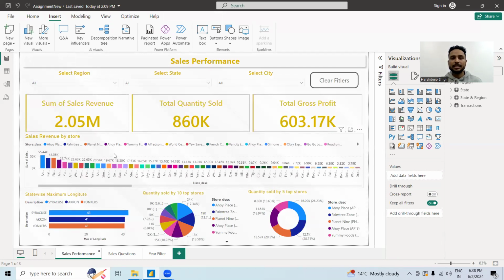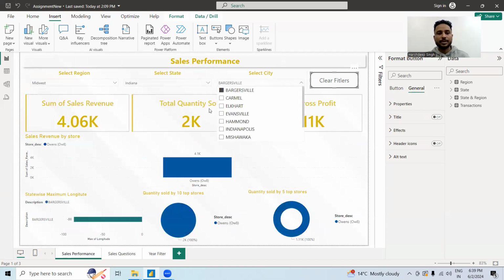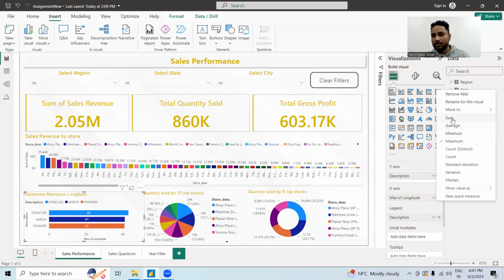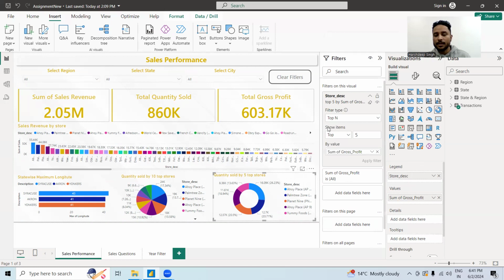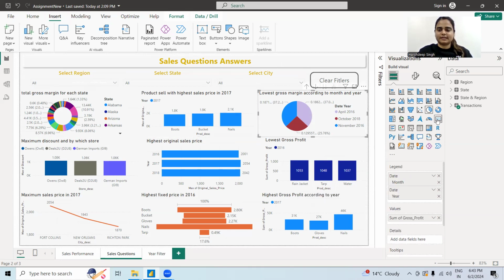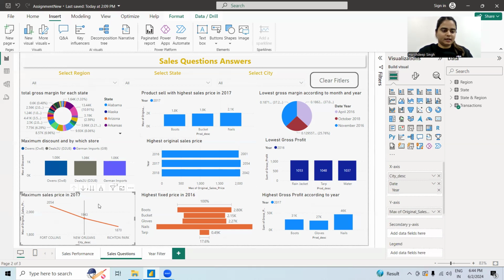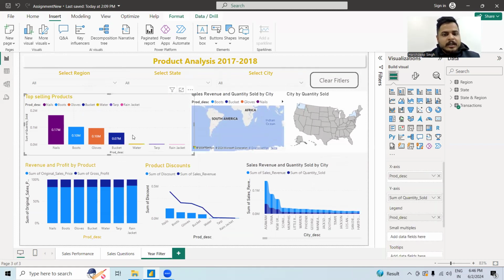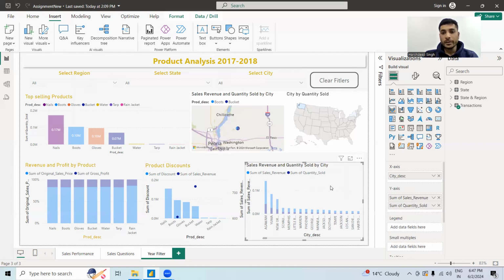group16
power BI Presentation